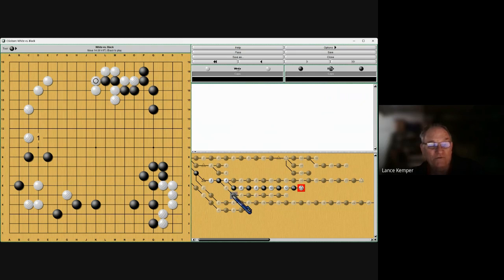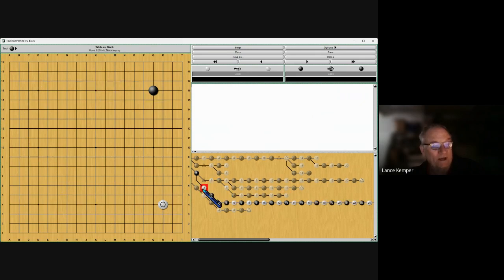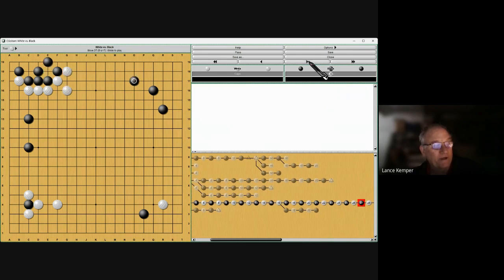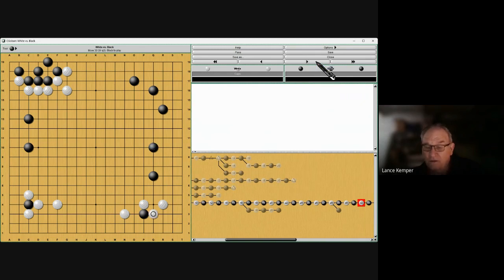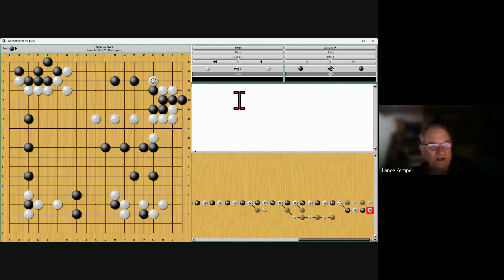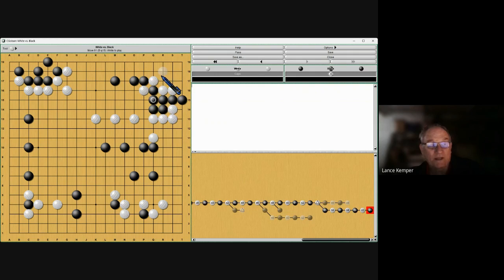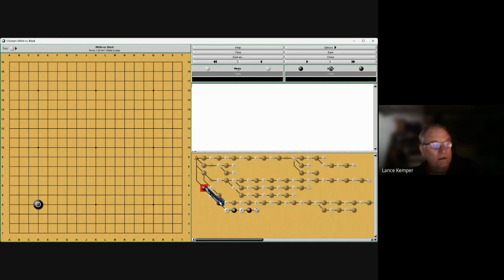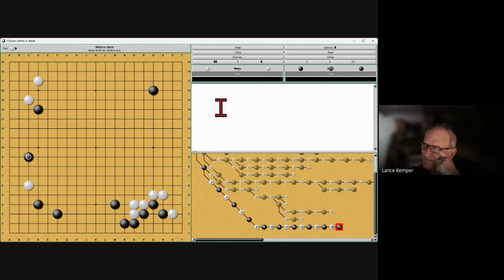Answering "What is the clamp, and how to use it".